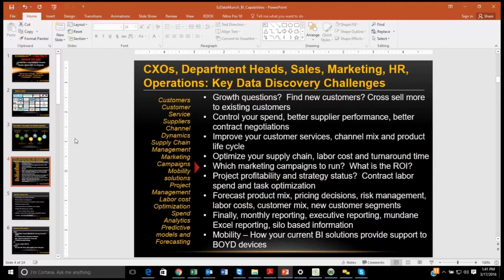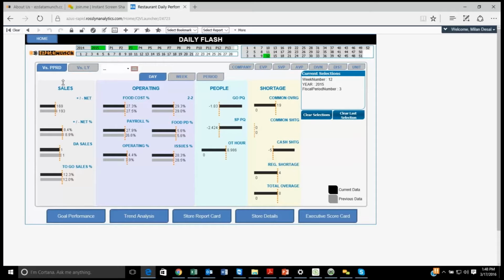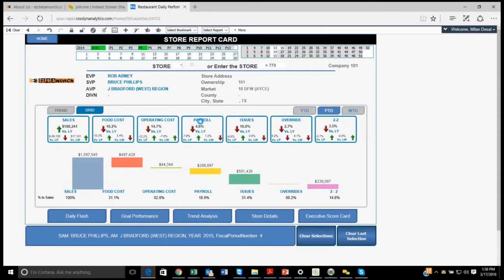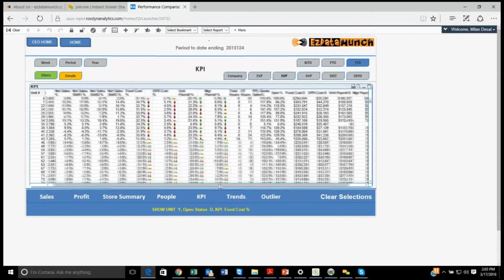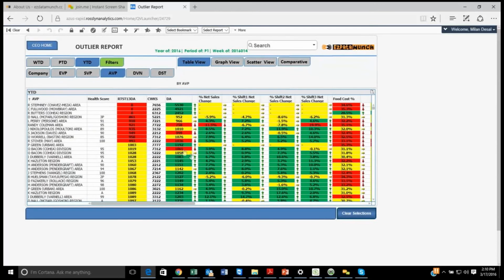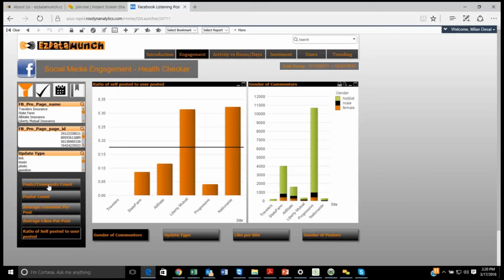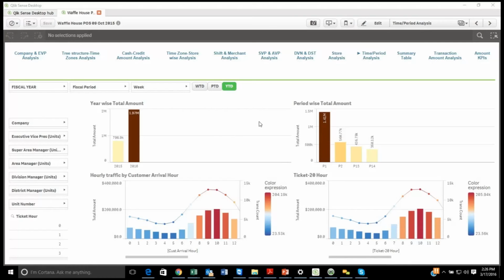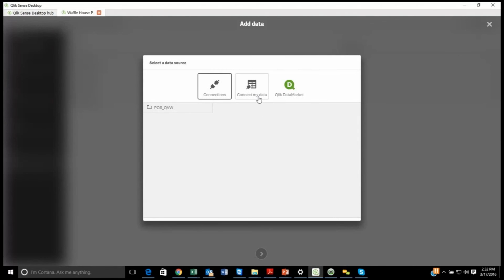analytics best practices in measuring restaurant performance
In this webinar, you can learn how to measure your restaurant's performance in real-time by seeing the story hidden in your data with the help of a restaurant dashboards. You will know what KPIs are important and how to improve customer foot-fall.